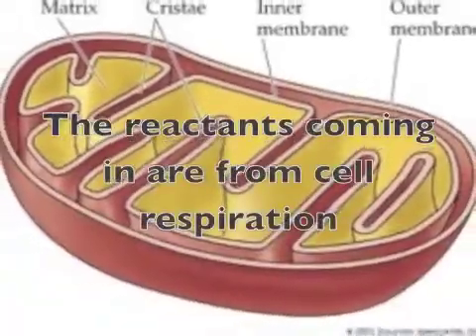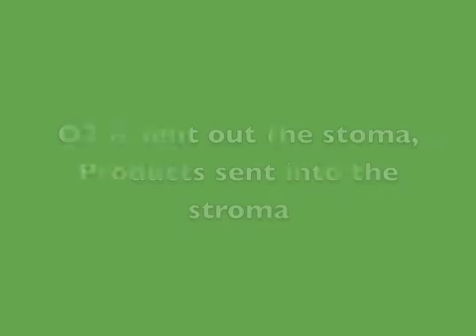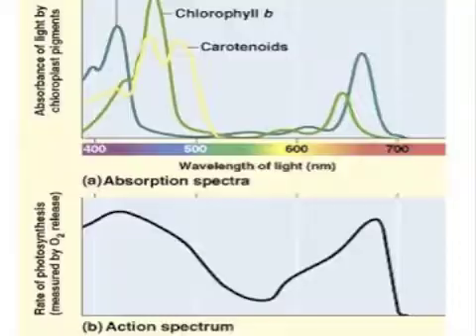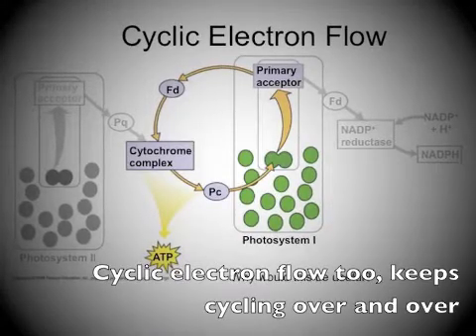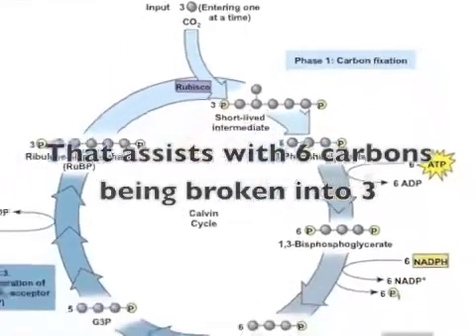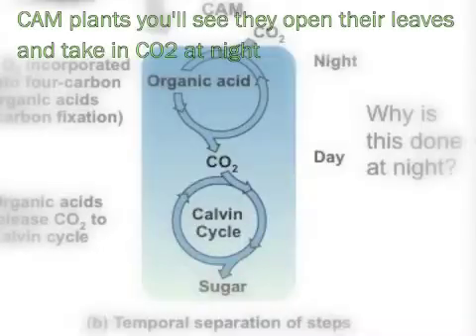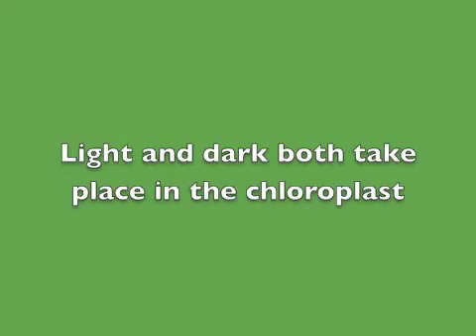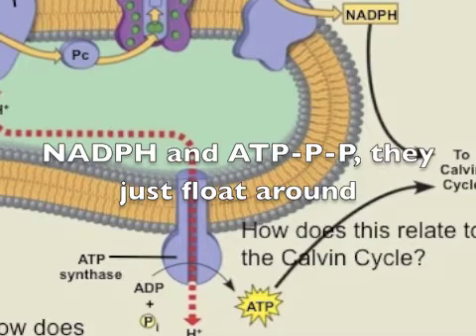Photosynthesis Review Song.m4v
This is an AP Biology Review Song to the tune of OneRepublic's "Good Life".  Enjoy!